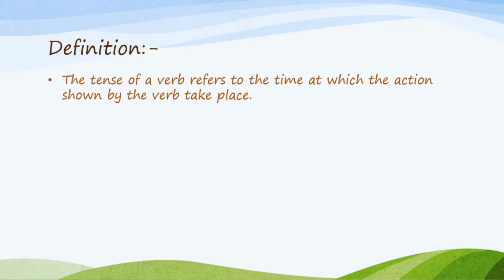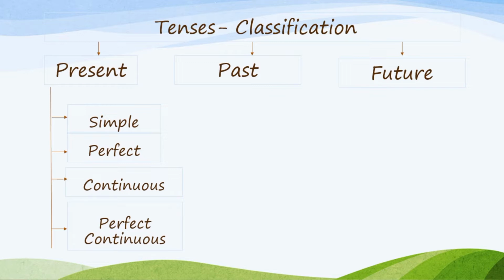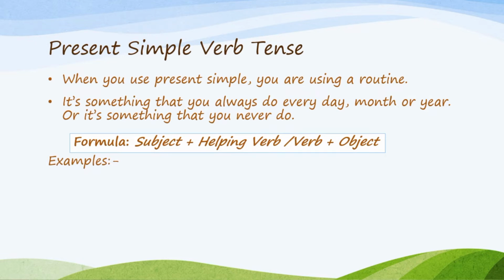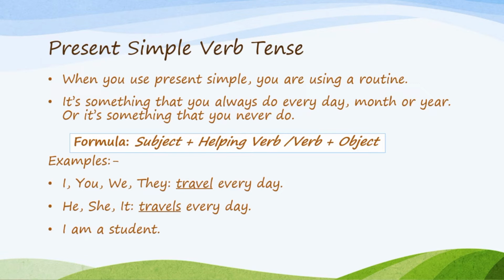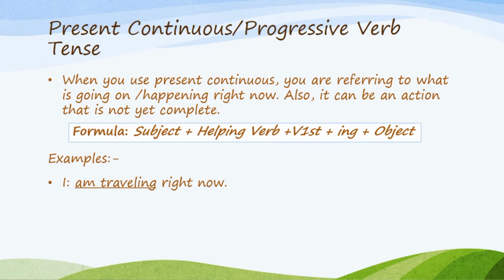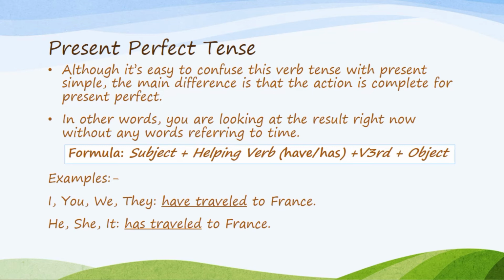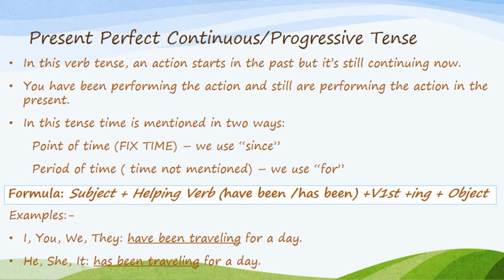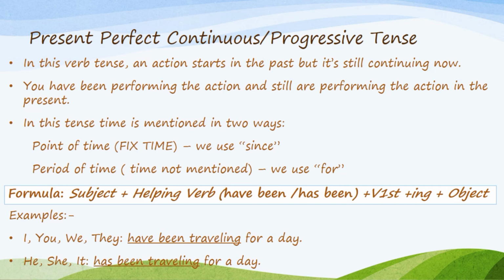Verb Tenses|Tenses-Classification| Present Tense|English Grammar| Learning Diaries by Ramsha Farooq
Related lectures

Video Name: Verbs : Action Verbs | Transitive and Instransitive Verbs

Also follow our Instagram: @learningdiariesbyramshafarooq

Learning Diaries by Ramsha Farooq
For productive learning